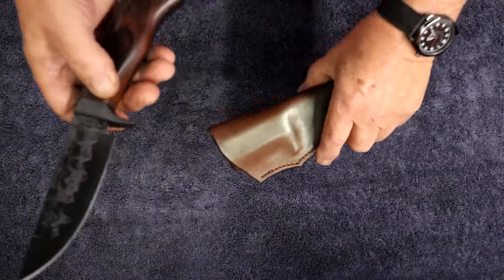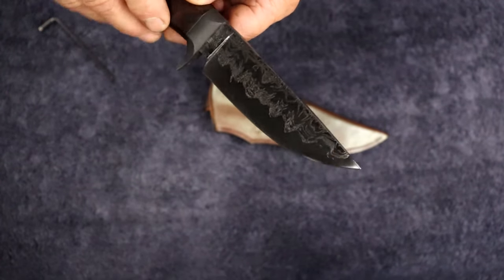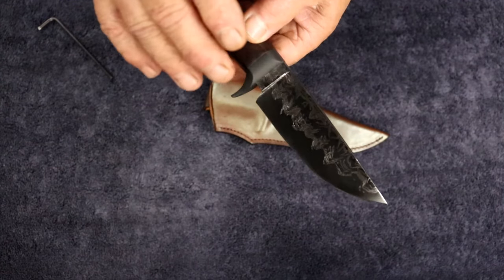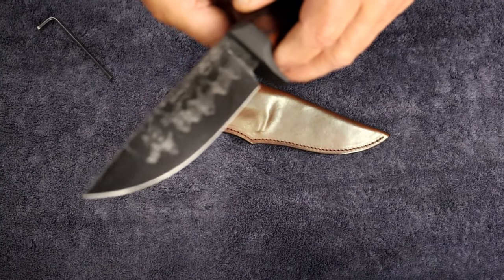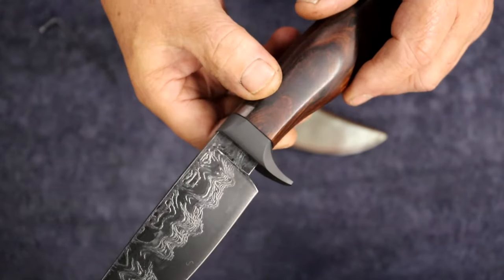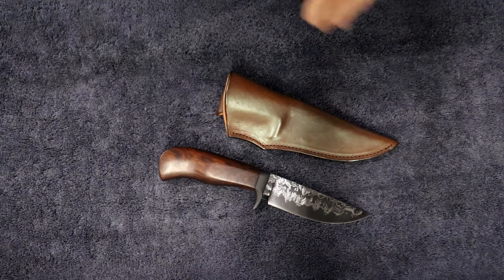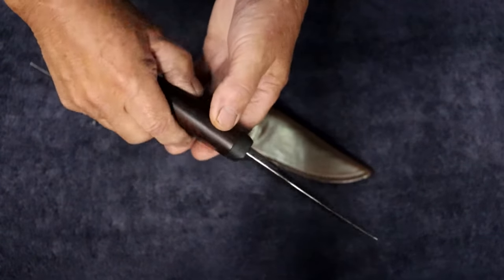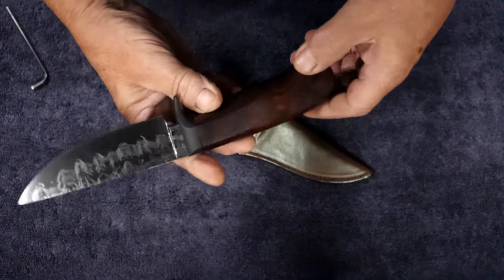"Lamin-ascus" Andersen Forge Hunter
Here is an Andersen Forge Hunter in my second offering of "Lamin-ascus". That word is a contraction of Laminated and Damascus.
The outer jacket is Laddered Ws.
The entire affair was given the proprietary Andersen Forge "High Contrast Damascus" treatment for permanent black contrast.
With a "frosted" and hot blued steel guard and utility grade Desert Iron Wood.
This'll make your friends jealous.
 For anyone viewing this right after publishing, You Tube takes about 45 minutes to process the video for HD viewing. Come back later.